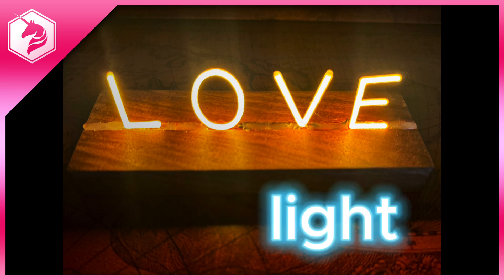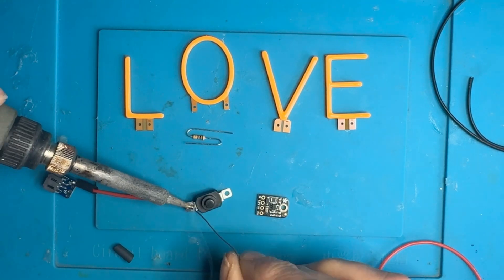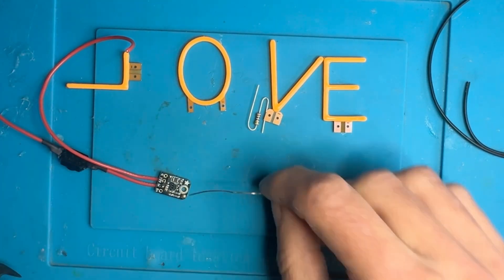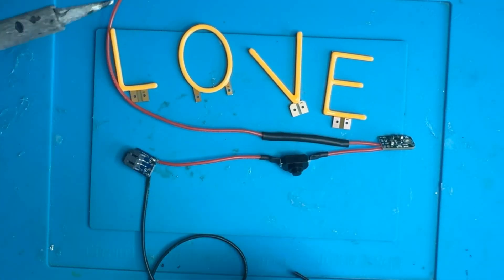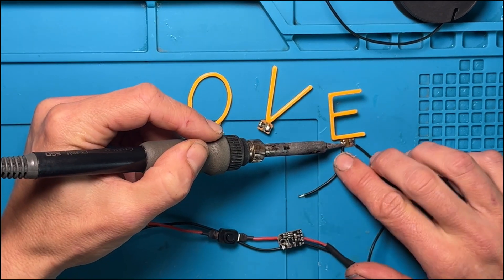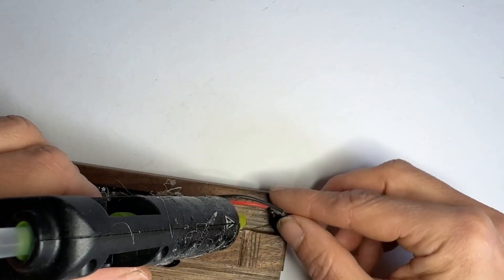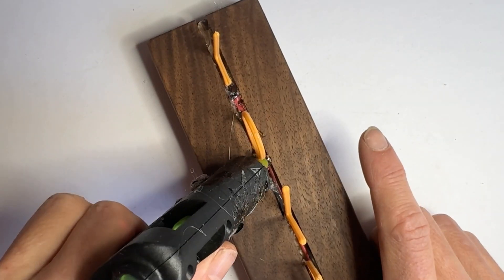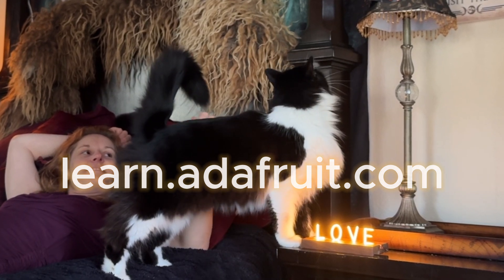LOVE Light: LED Filament Lamp Tutorial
Let your LOVE light shine with this lovely handmade light. Press gently on the wooden base to turn the sign on or off. The warm white glow illuminates your bedside table and shouts your message to the world.

This project will work with any 4-letter word using our LED letter filaments. This one is battery powered so you can take it anywhere, anytime. I'll also show you how to make a USB powered version, for that eternal glow.

This is a fairly easy project. You'll need to solder together some components but there's no coding or software required: these lights just power up and glow.